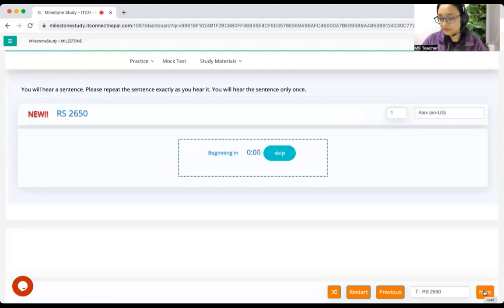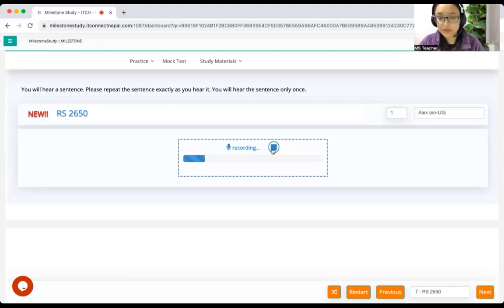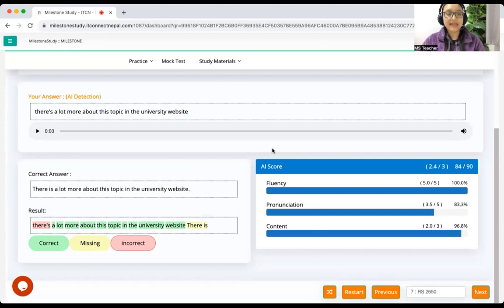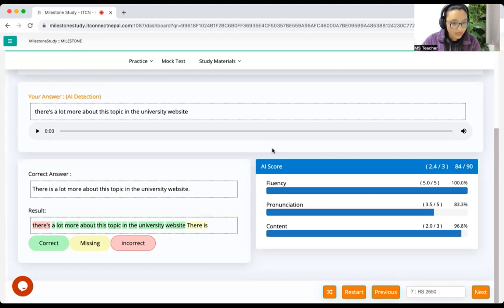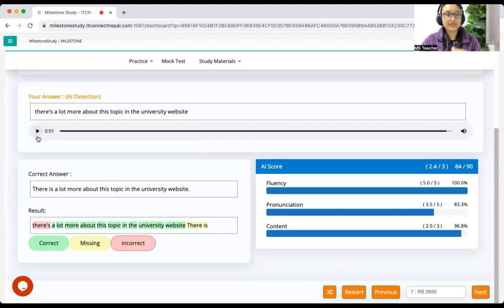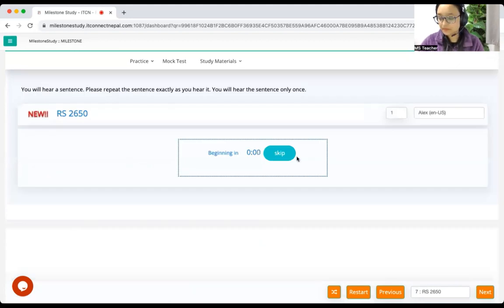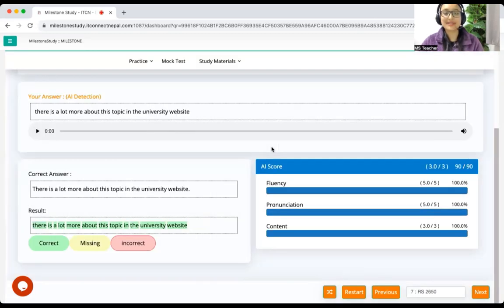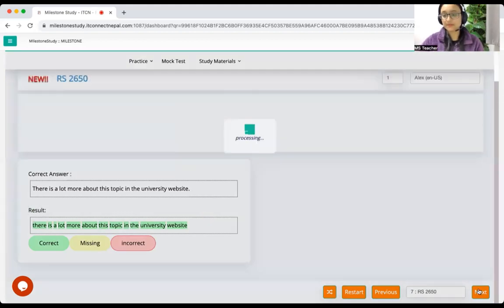Repeat Sentence | 90/90 Performance | milestonestudy.com.au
New PTE classes start from Monday.